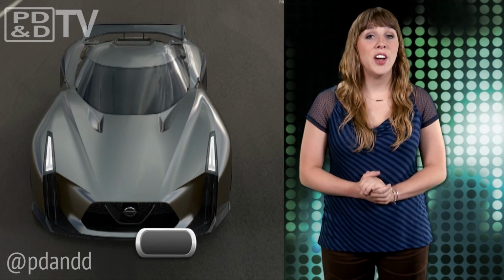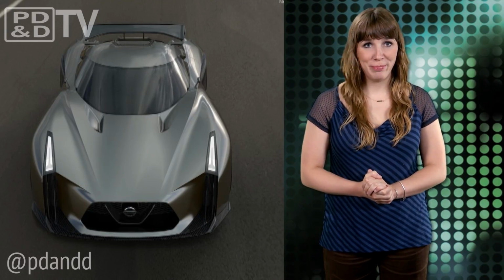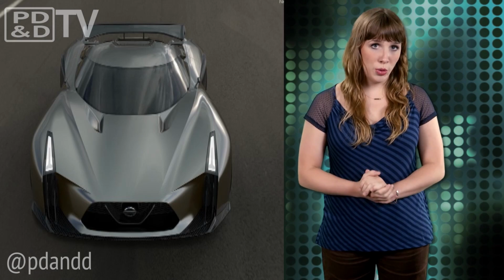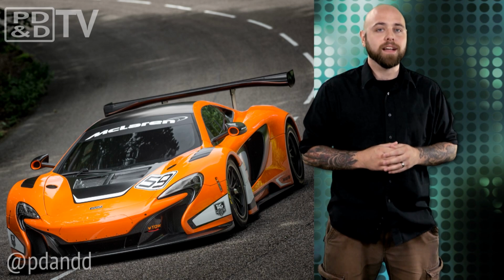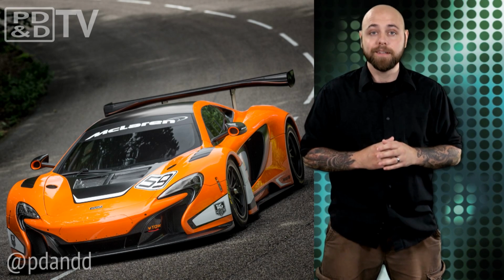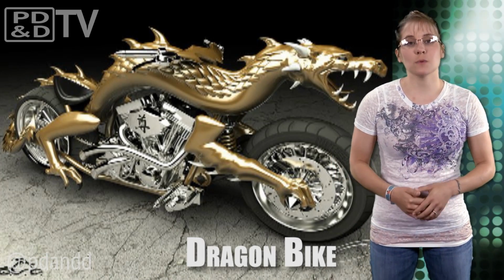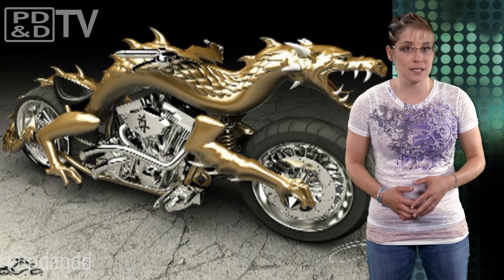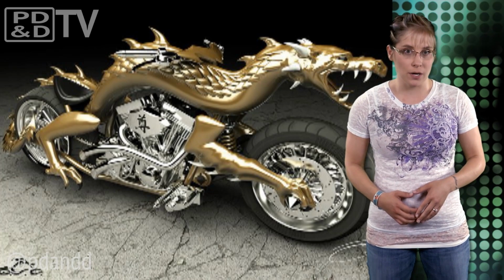Engineering Newswire 97: Dragon Chopper Burns Down the Highway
Today on Engineering Newswire, we're redressing a McLaren street car for the race track, making the virtual supercar a reality, and making dragons out of motorcycles with Orange County Choppers. This episode features:

From the Street to the Track: The old adage with race vehicles is that they act as testing vessels for the slower, more conservative, street legal versions in years to come. Not for McLaren GT. For once, road-based design has influenced the racer.

Built on the same carbon fibre MonoCell chassis as other McLaren 650Ss, the 650S GT3 has employed computational fluid dynamics technology to hone the aerodynamics. The 650S follows in the slipstream of its predecessor, the 12C GT3. In case you're not following, in this sense, McLaren has given the 650S a GT3 makeover to make it racetrack-worthy.

3D-Printing a Dragon Bike: In response to a customer's ambitious request to design a bike in the shape of a Chinese dragon, Orange County Choppers (OCC) teamed up with 3D printer manufacturer Stratasys to make that dream a reality.

3D printing allows OCC to custom build parts with ultimate design freedom and durable, lightweight materials.

Virtual Supercar Becomes Reality: Designed as a virtual car for the Gran Turismo video game franchise, the Nissan 2020 was developed through a collaboration with the creators of Gran Turismo, Polyphony Digital and the PlayStation driving franchise.

The car is very similar to its virtual counterpart, with influences from a variety of Nissan road and racecars, and was developed by a team of young designers at Nissan design Europe, who collaborated with engineers out of Japan.